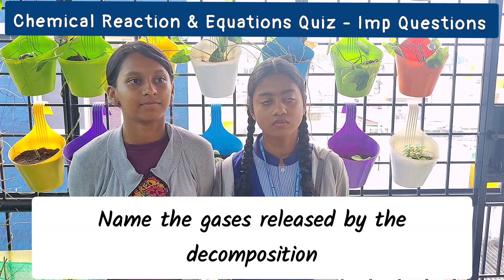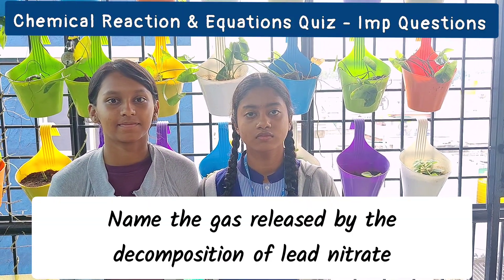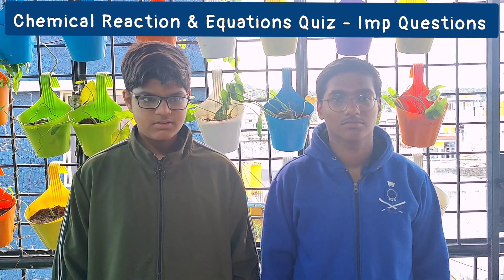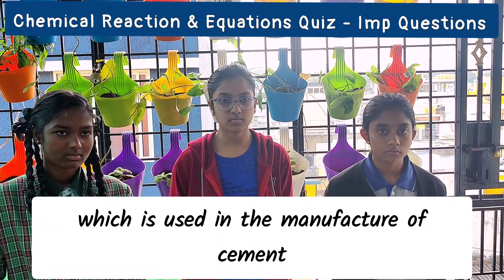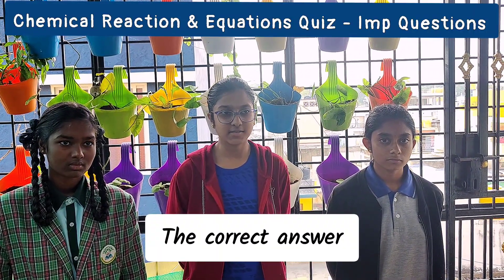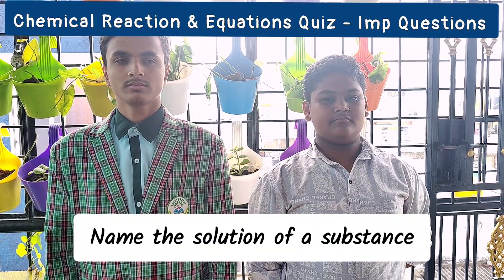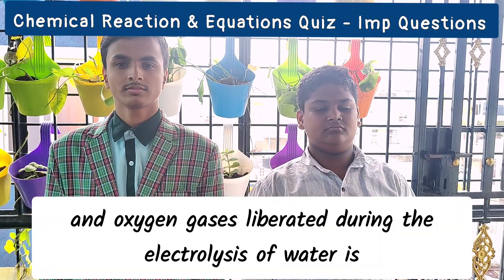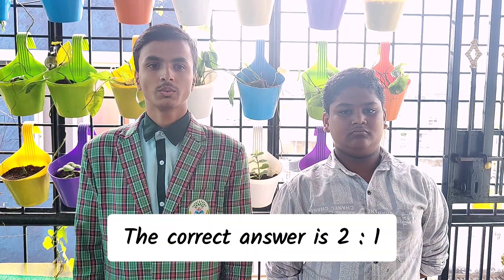Chemical Reactions & Equations Quiz - Most Important Questions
Quiz Session on Science Unit - Chemical Reactions & Equations